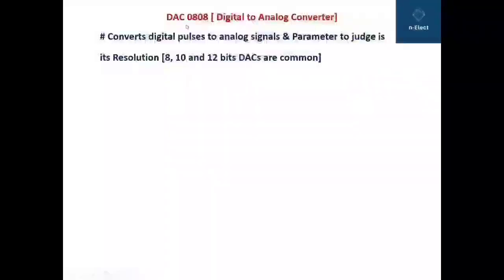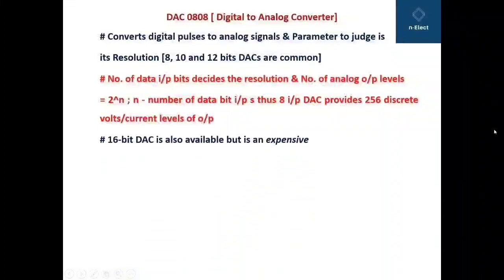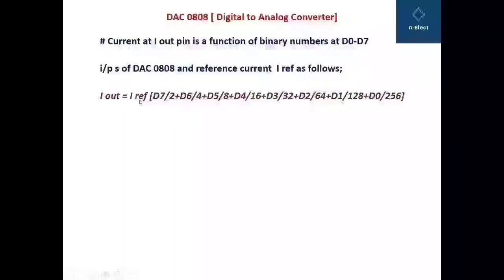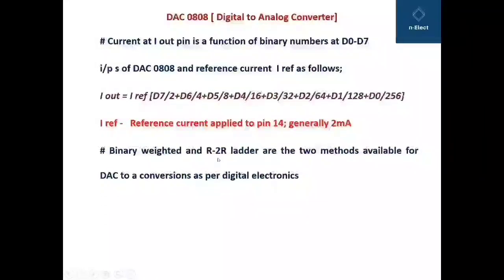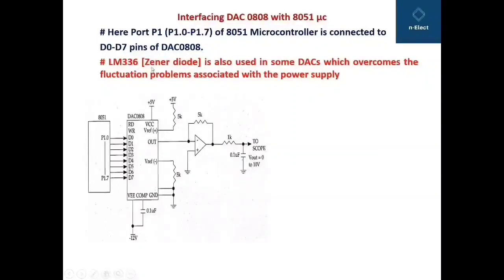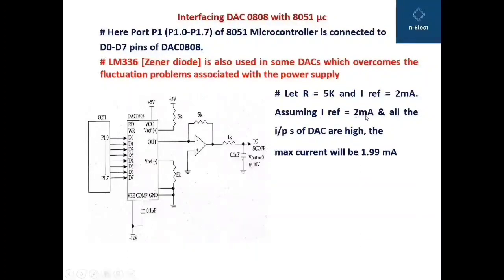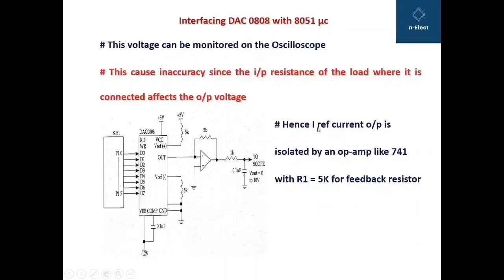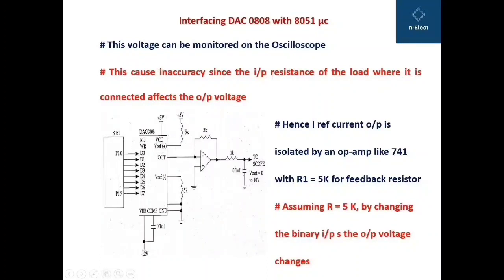S-VI 5.6 Interfacing of DAC 0808 with 8051 Microcontroller | Electronics | Dr. Niteen Mohod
-Interfacing of DAC 0808 with 8051 Microcontroller | Electronics  | Niteen Mohod

This video will proved to be helpful for BSc Final year students as well as  Engineering and Polytechnic students especially with Electronics and EnTC branches, which helps them to understand this  topic from scratch and in an easiest way.

Link for;

-Basics of Serial Communication

-RS-232 Standards

-Interfacing of 8051 with RS-232

-Power Saving Modes in 8051

-SCON & PCON Registers

HAPPY LEARNING..!!

HAPPY LEARNING..!!